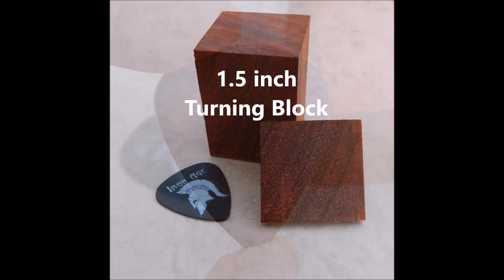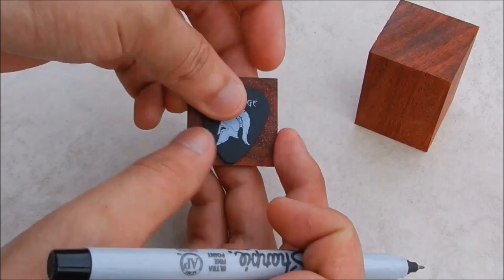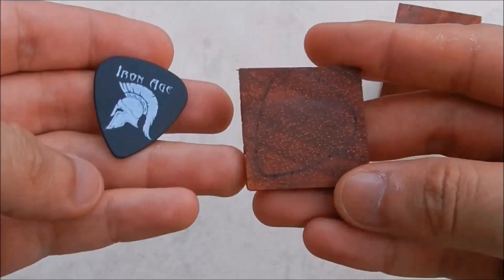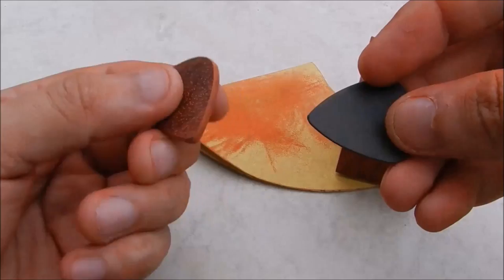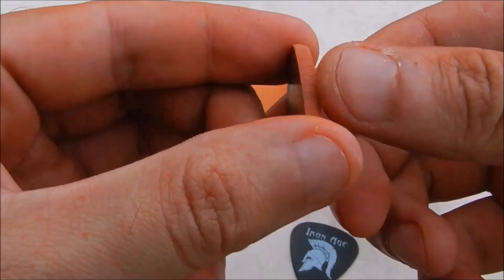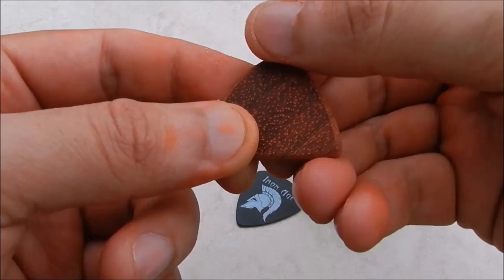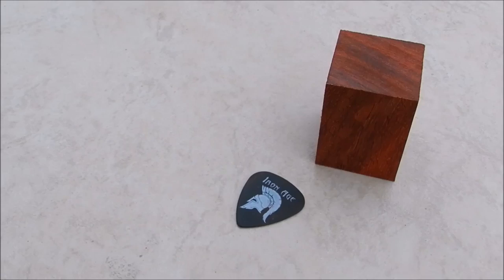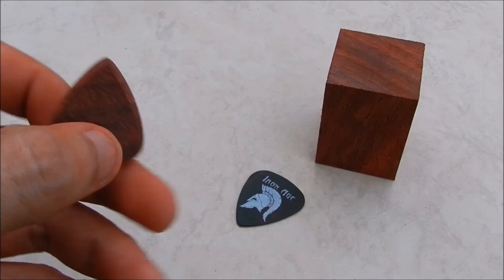How To Make Wooden Guitar Picks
In this video, I'll show you how you can make your own wooden guitar picks using a 1.5 inch turning block.

These picks are a great way to fine-tune your guitar tone & are a stunning gift for any guitar enthusiast. You can even use these to make jewelry if you'd like!

The timber used here is Padauk wood, it's a nice & bright red & easy to work with. You can choose whatever material suits you best.

The best part about making picks like this is you can fully customize them to your needs. Wood picks already have a natural grip to them but you can also add carvings & etchings to them as well.

Don't feel like getting down & dirty but still want to experiment with some woody tones?

if you have any questions on any of the steps,